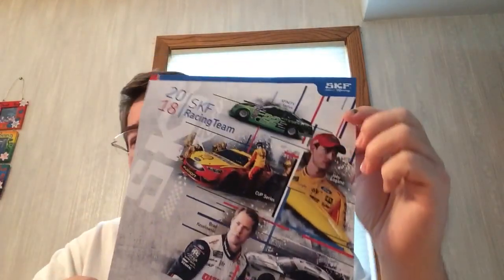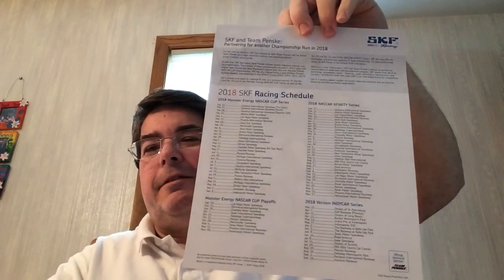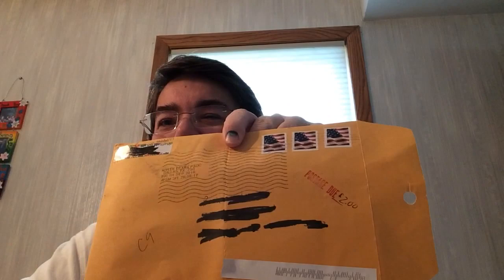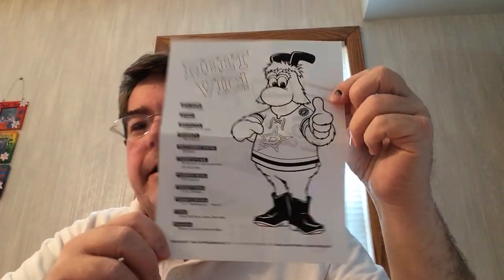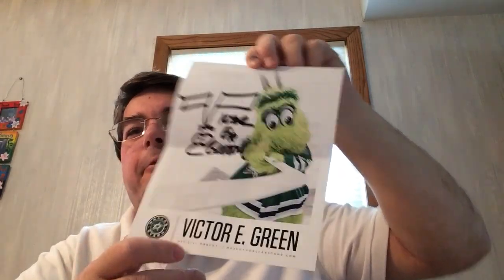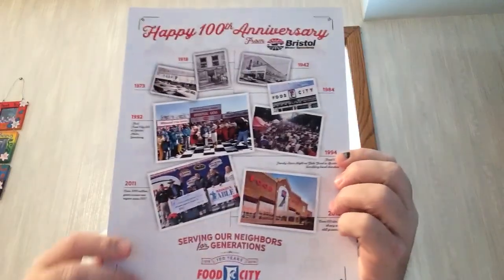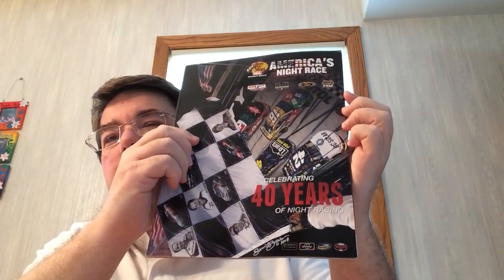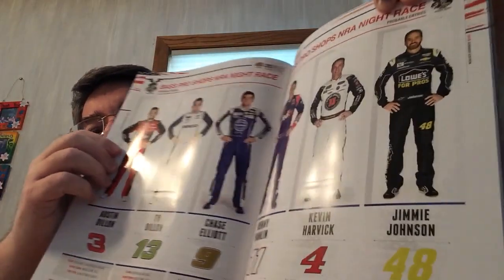Fan Pack video # 13